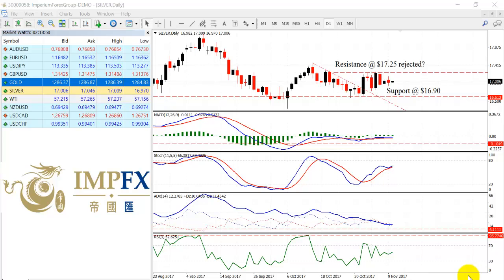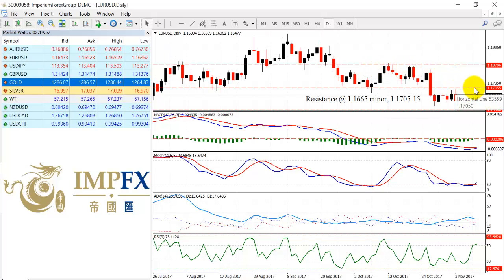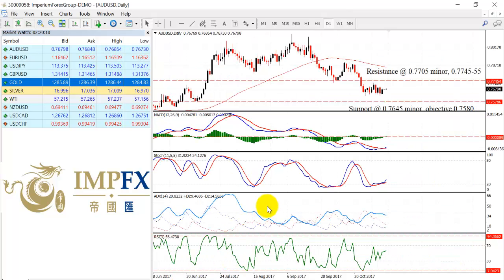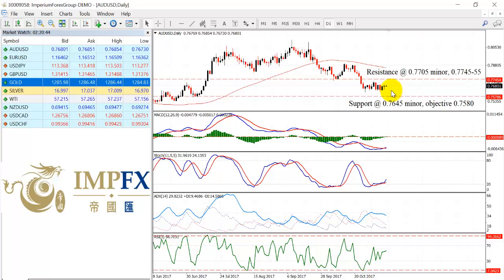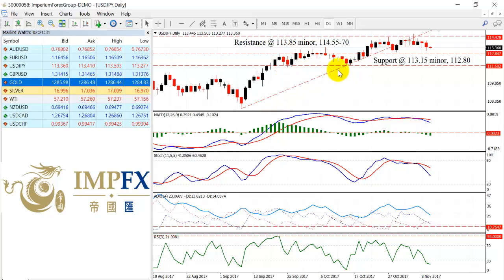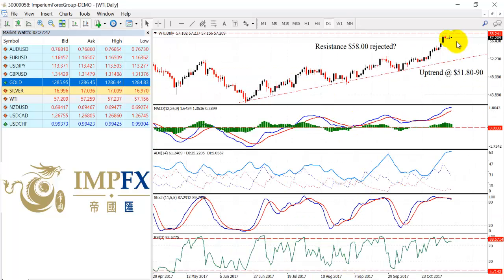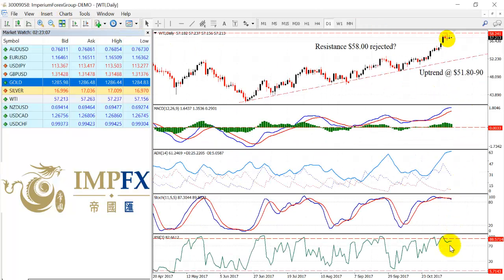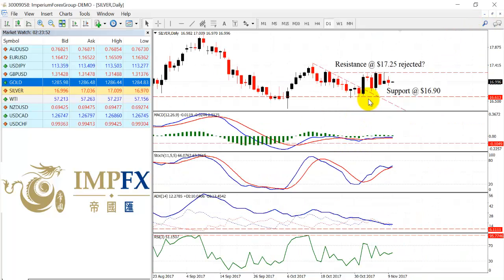Imperium Forex 10 Nov 2017